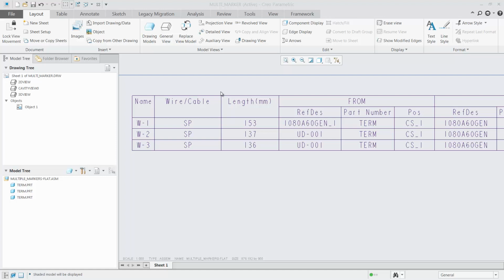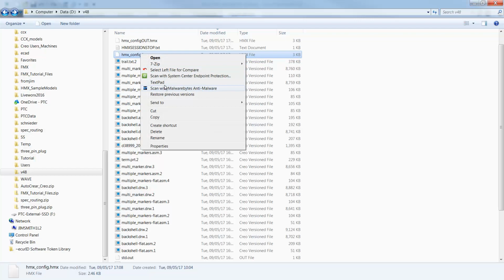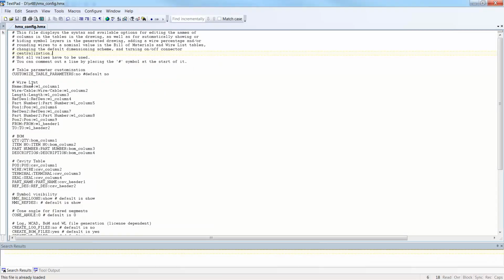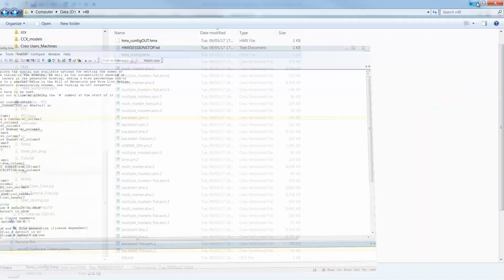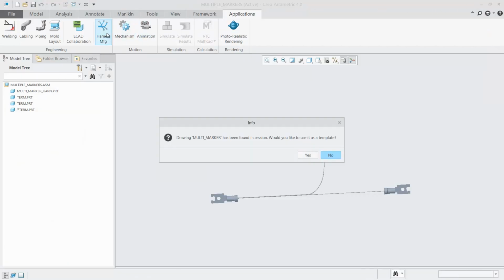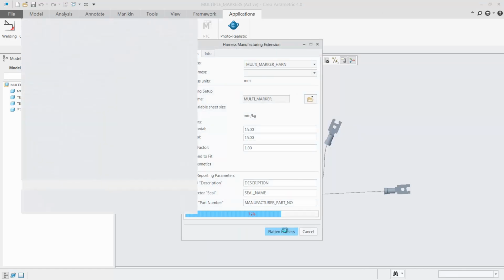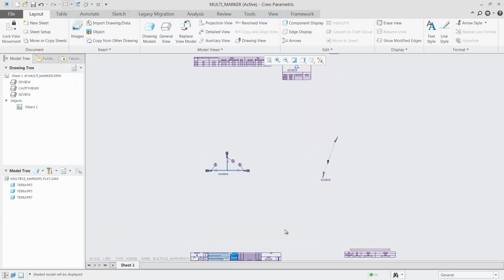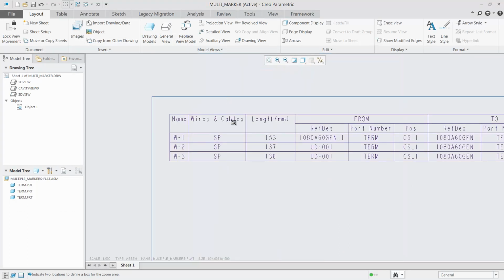Creo Harness Manufacturing Extension (HMX) - Customize Tables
Creo Harness Manufacturing Extension (HMX)
 In the Creo 4 M020 release (Product Insight Extension) there is an increased ability to customize tables to improve Creo Harness Manufacturing Extension.

 Create Electronic Harness Documentation In-House - Traditionally, creating harness documentation has been time-consuming and expensive, its very nature reducing your choice of harness manufacturer. With Creo HMX, you can create consistent documentation that any manufacturer can use, and you can do it with a few clicks. Imagine the impact on your budget and lead time when all documentation creation is in-house and under your control. You can get back to doing your job – creating great products.

 Benefits of Creo Harness Manufacturing Extension
 • The intuitive, easy-to-use user interface enables any engineer to create manufacturing documentation to a pre-defined standard
 • New streamlined solution improves user efficiency and productivity
 • Easily accommodate late-stage changes to your engineering design faster and with less frustration
 • Documentation is automatically created to a pre-configured standard